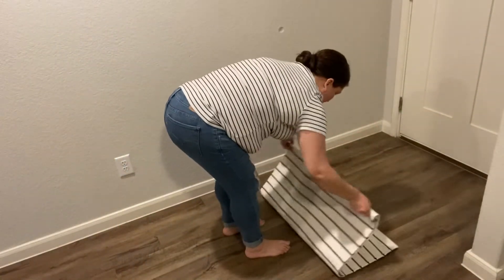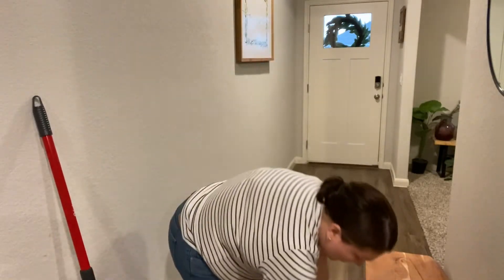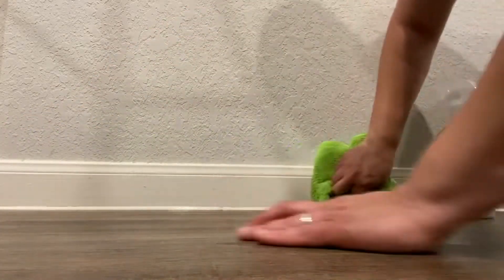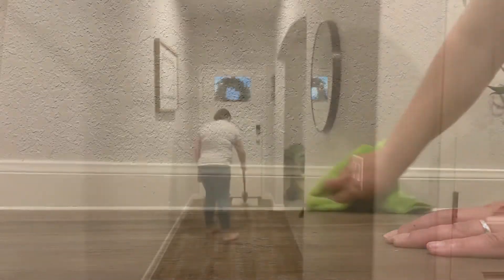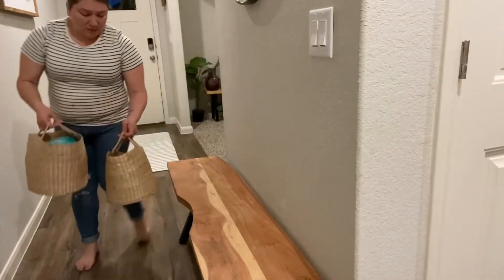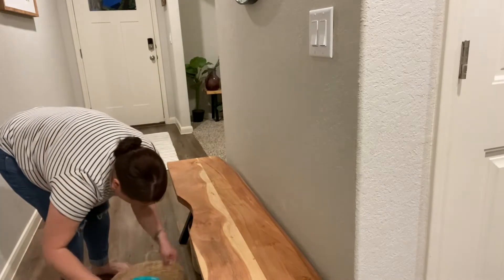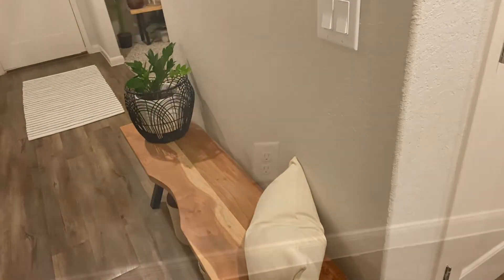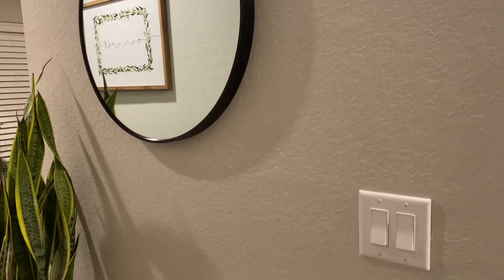SPRING Clean/Decorate with me ENTRYWAY Decor Ideas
Spring is here and I’m ready to share my clean/ decorate my entryway and share my budget friendly decor ideas!

Linen pillow link:

Jeanerlor Lined Linen White Throw Pillow Cover 12x20 inch Cushion Case from Home Decor for Baby/Children, (30 x 50 cm), Light Linen

Bench: Christopher Knight Home Catriona Outdoor Acacia Wood Bench with Metal Accents, Teak Finish / Rustic Metal
(Mine is from home goods but I linked similar)
Round black mirror ZenStyle Black Circle Wall Mirror 18 Inch Round Wall Mirror with Metal Frame for Entryways, Bathrooms, Living Rooms, Wall Decor, Farmhouse, Makeup Vanity (Black, 18" x 18")

In this video you will find:
Spring,spring decorating, spring decor ideas,

This video is not made for kids but is safe to watch with them.